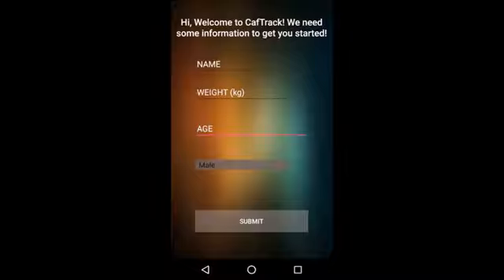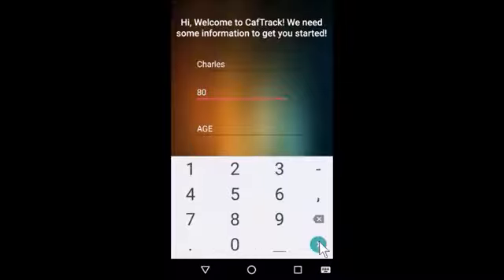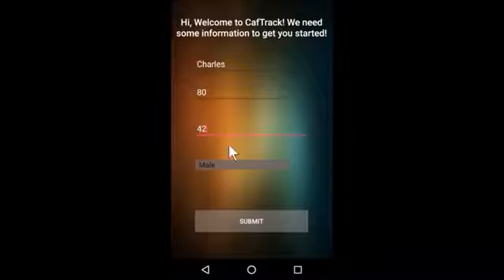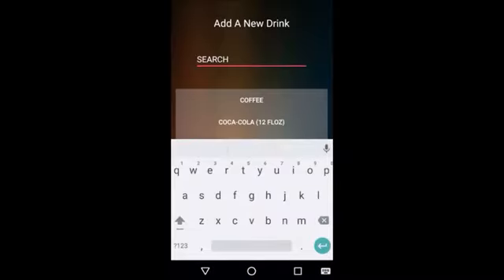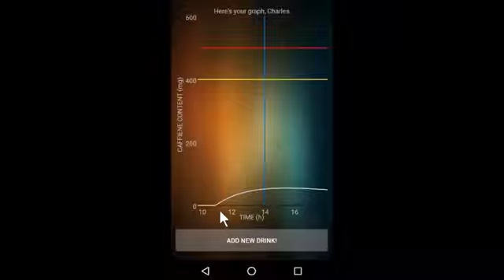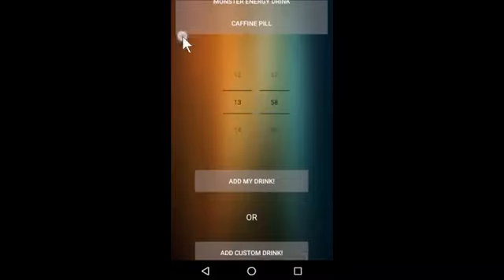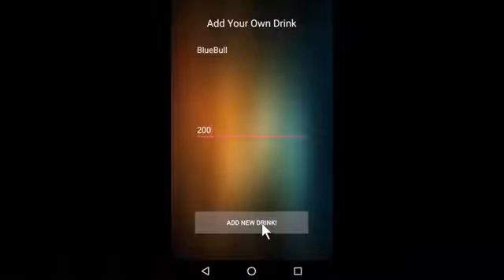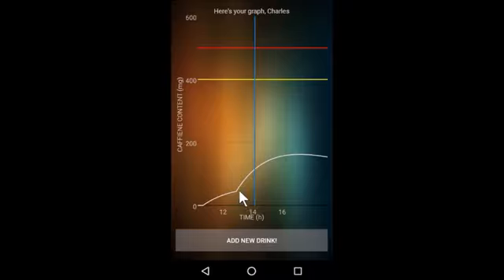CafTrak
Caffeine tracking application made by Trishita Tiwari, Anthony Byrne, Nehemiah Duress, and Andres Rojas  Fall 2016